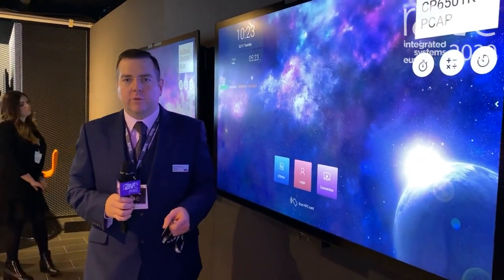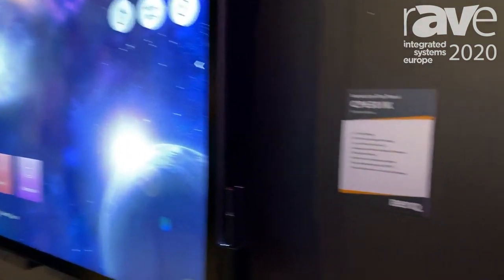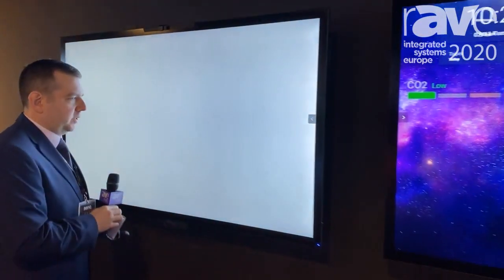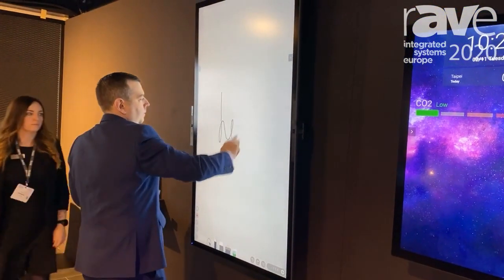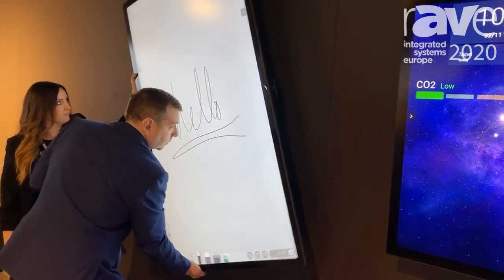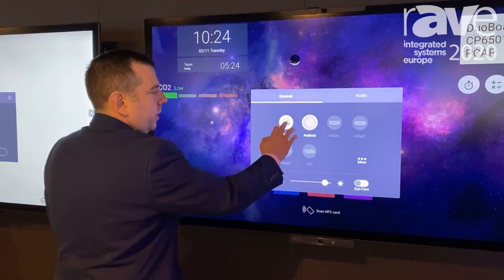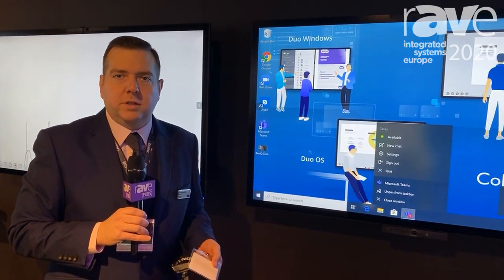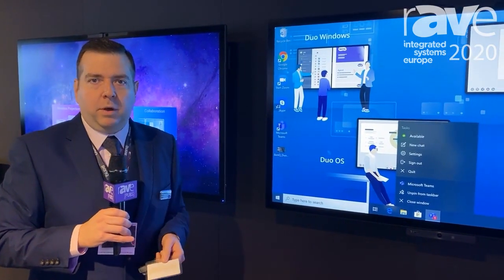ISE 2020: BenQ Features the CP6501K Interactive Flat Panel With PCAP Direct Bonding Technology